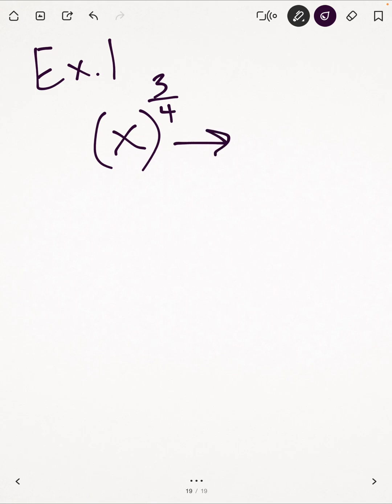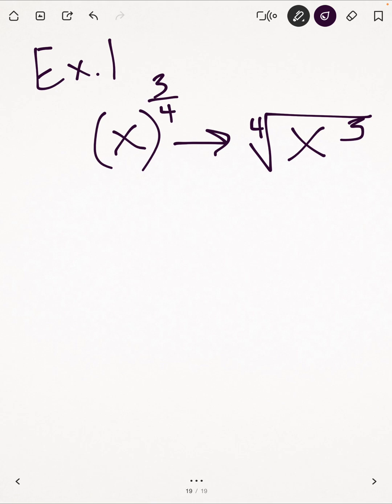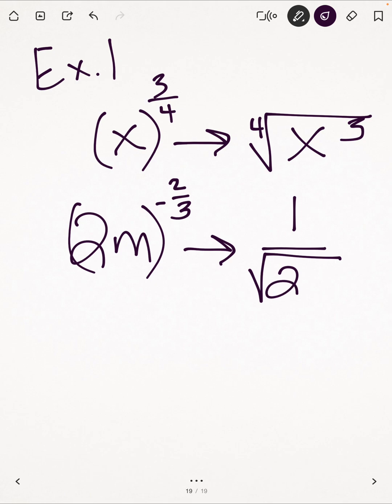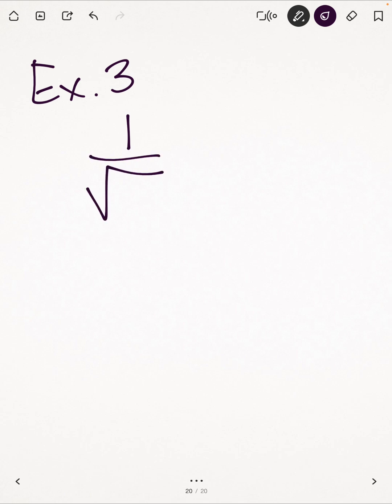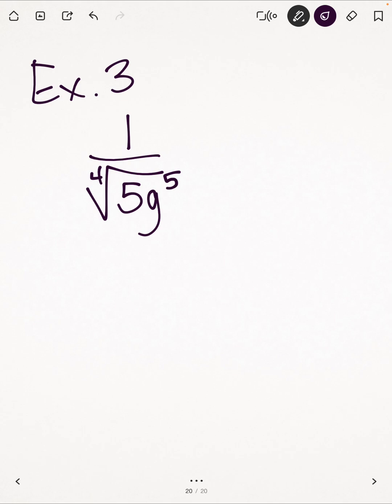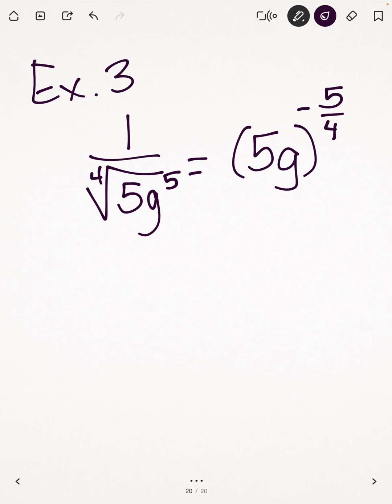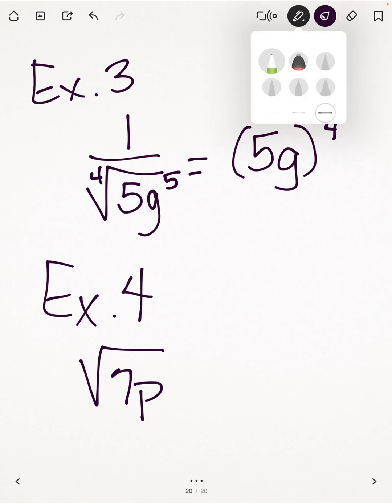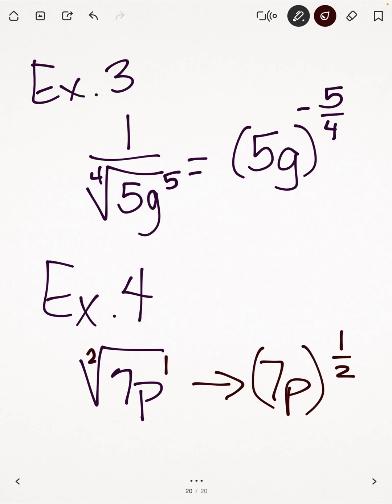Converting Between Rational Exponent Form to Radical Form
Describes how to convert a rational exponential expression to a radical expression as well as converting from radical form to rational exponential expression.